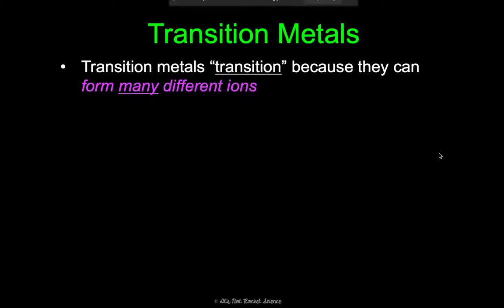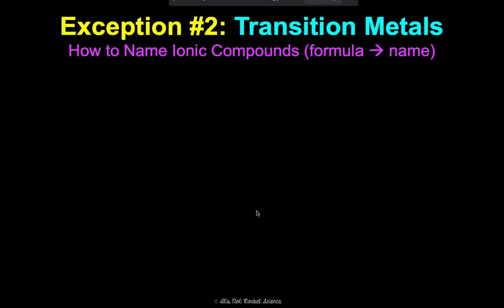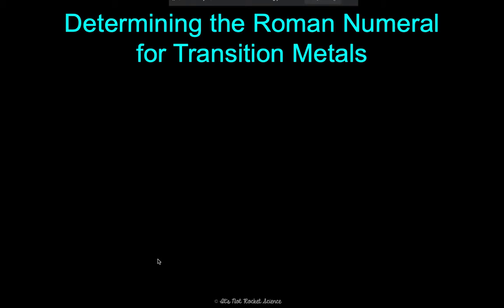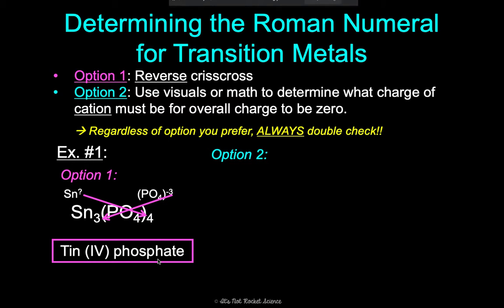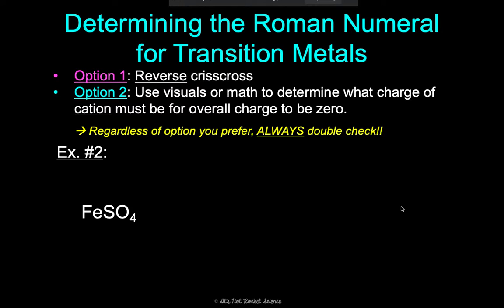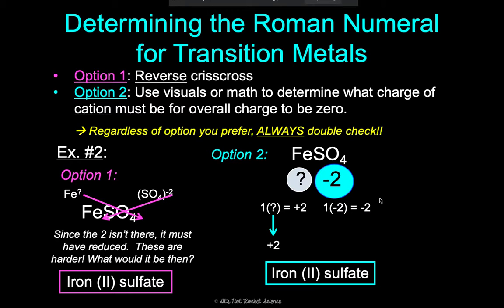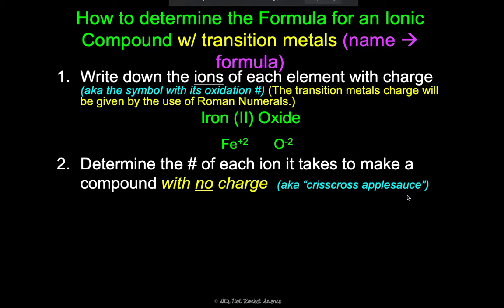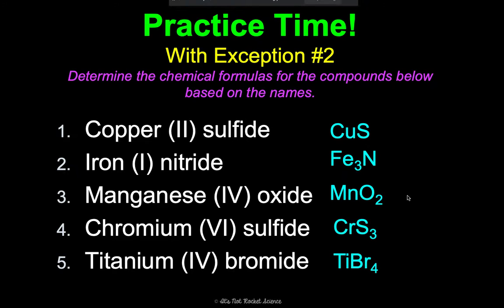Concept #6.2-Naming Ionic Bonds (Part C)